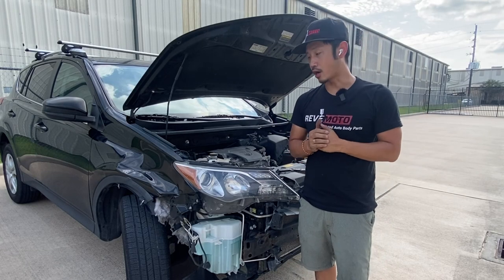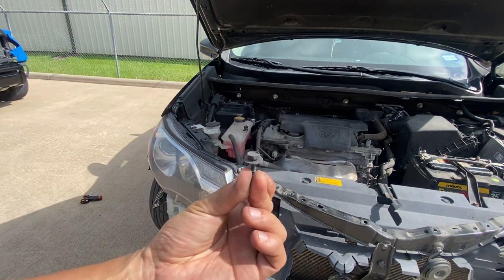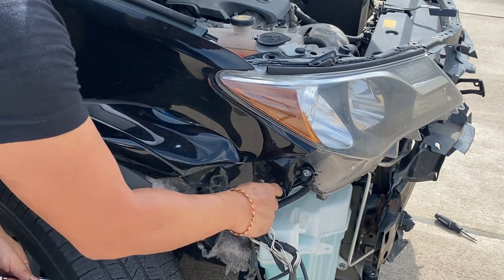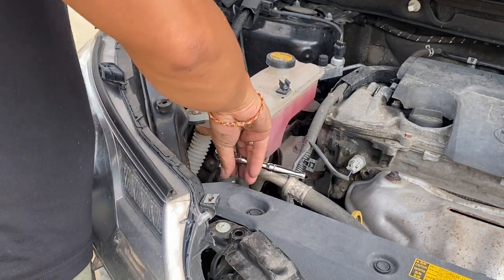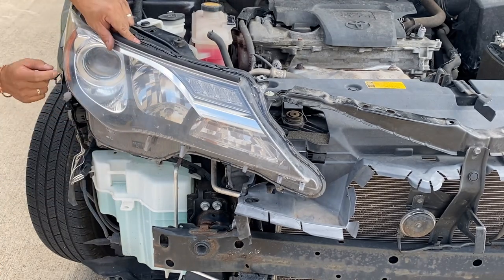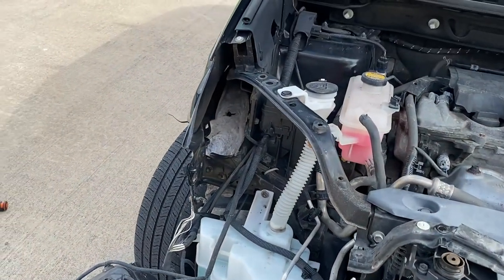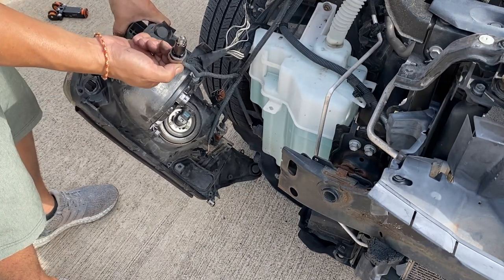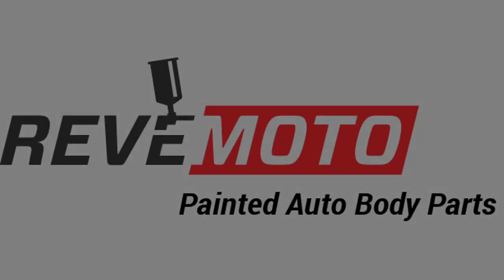How to remove a 2013-2015 Toyota Rav4 headlight | ReveMoto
Learn how to replace your Toyota Rav4 headlight. This headlight is pretty easy to take off but you do have to loosen or remove the front bumper as well.

0:00 Start
0:08 Intro
0:27 Tools needed
0:35 Remove the headlight top bolts
1:30 Remove the fender bolt
2:16 Top hidden headlight bolt
3:46 Remove the light bulbs/harness
5:19 Outro

Thank you for stopping by to watch our 2015 Toyota Rav4 headlight removal video. This is quite an easy process. We normally do not sell headlights but we are replacing her broken front bumper and fender with our very painted auto parts. We guarantee color match and fitment with all our parts and we thought someone out there could also benefit from learning how to replace their Rav4 headlight. Whether you have to replace the entire headlight or just swap out some bulbs, we hope this video helps you.

TOOLS NEEDED:
You will only need a 10mm wrench or socket wrench. If you have an impact gun, it will definitely speed things up!

PROCESS:
This is removal process is super easy to do folks! Our customer has her car in because she clearly needs her bumper and fender replaced. We hope you can benefit from this headlight removal video. You do have to remove the headlight in order to take the fender off, just in case you need to do that. This headlight is only held on by 4 bolts. There are 3 bolts on the bottom and just one at the tip of the fender. They are all 10mm bolts and should be super easy to remove. We did get stuck because we did not notice there is 1 bolt that is somewhat behind the sub-frame. Once you have all the bolts out, you can pull the headlight out and disconnect the harness. You can also just twist the bulbs out if need be.